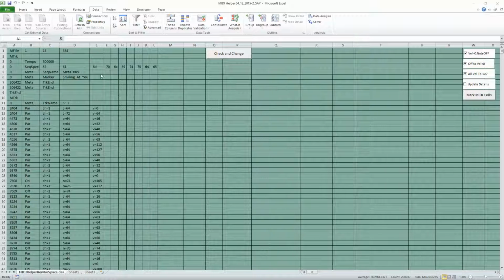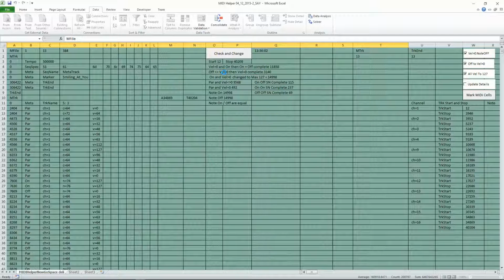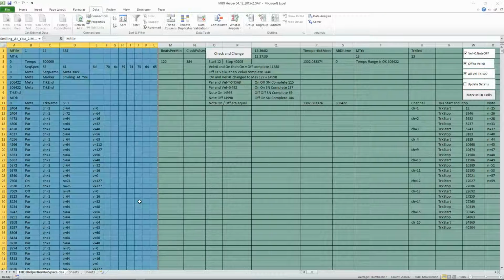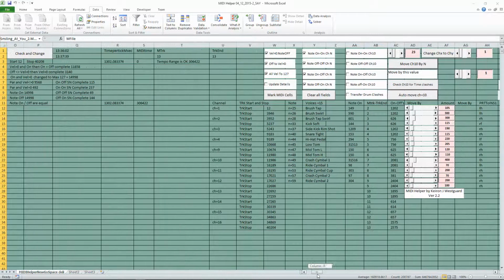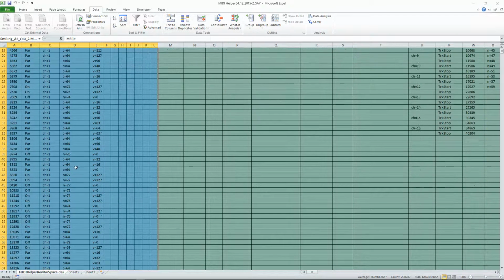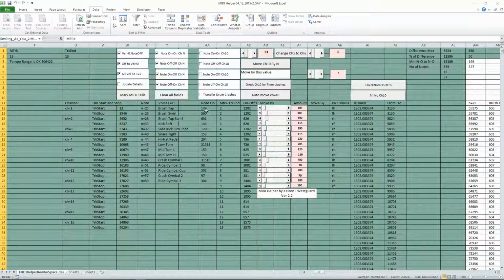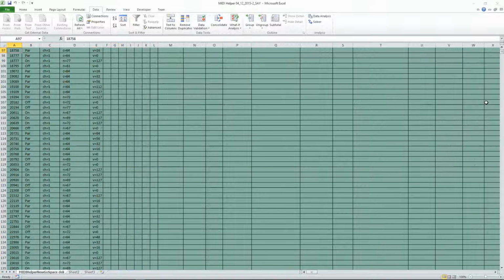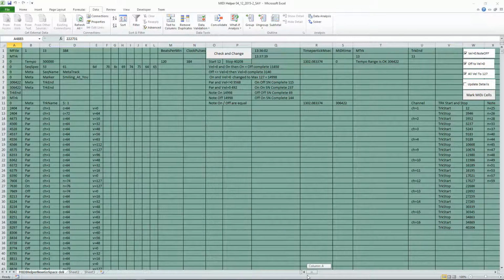Using MIDI Helper to check MIDI times an move the Notes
Using MIDI Helper to check MIDI times and move the Notes in the same time stamp